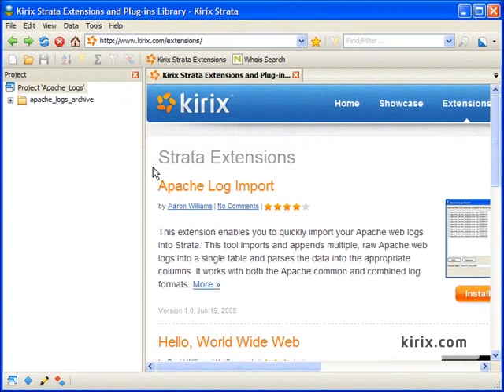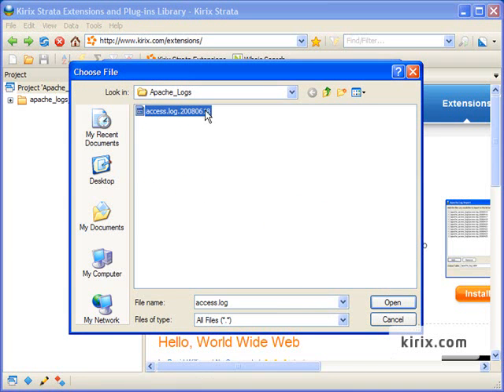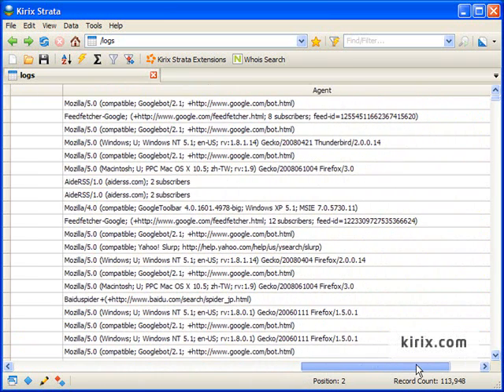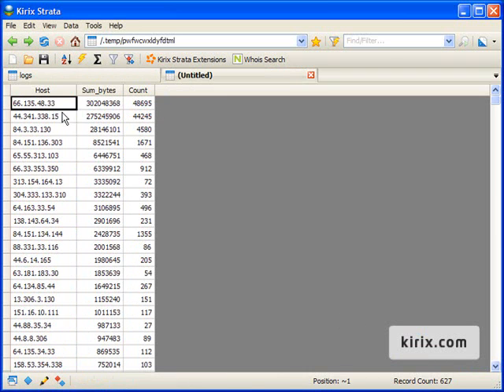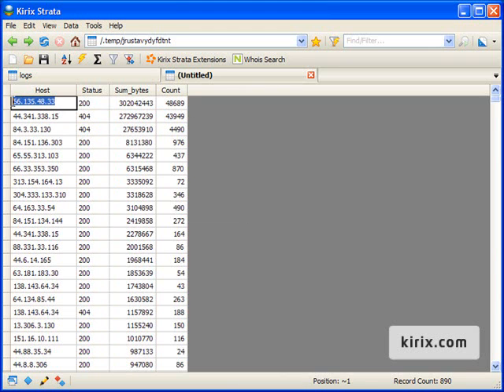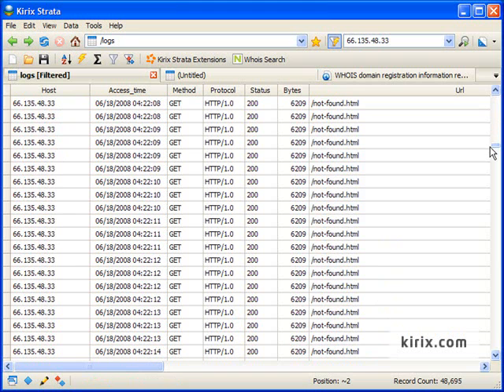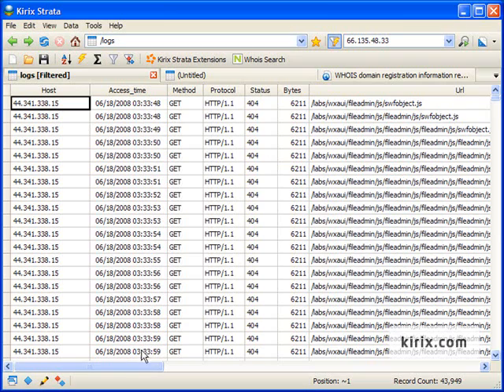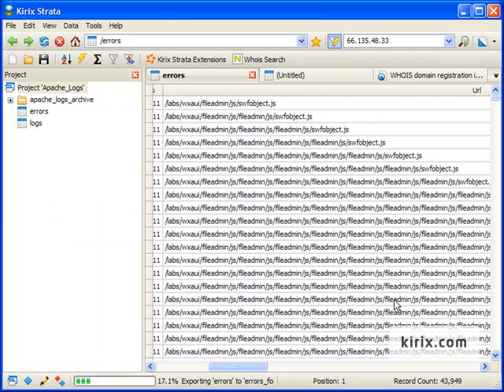Researching Apache Web Log Activity with Kirix Strata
Despite tools like Google Analytics, sometimes it is very useful to be able to look at raw Apache log files to research a problem.  This video explores Strata's Apache Log Import extension and researching a problematic spider in a log file.  Related blog post can be found here: